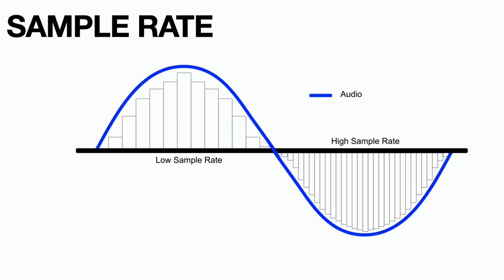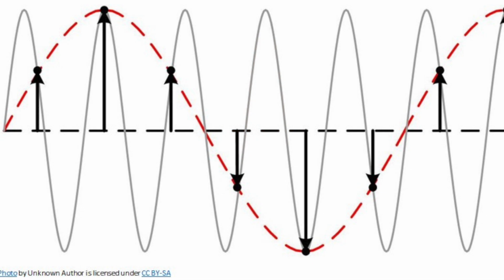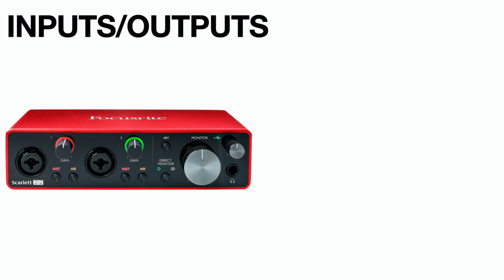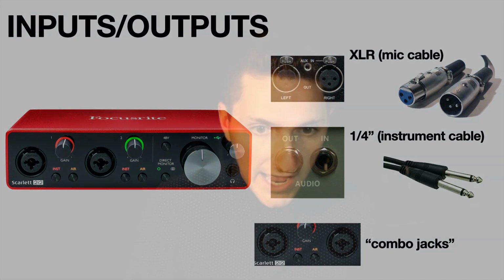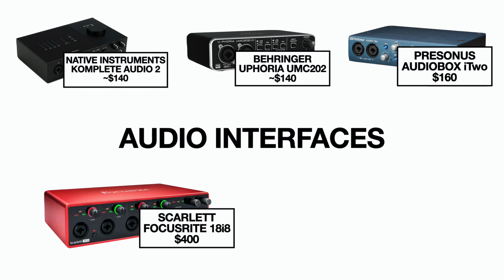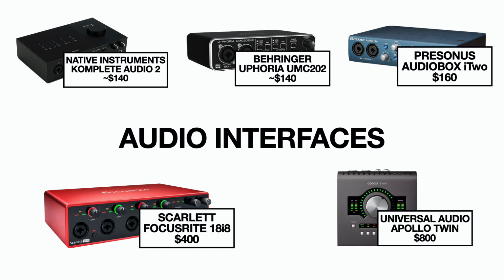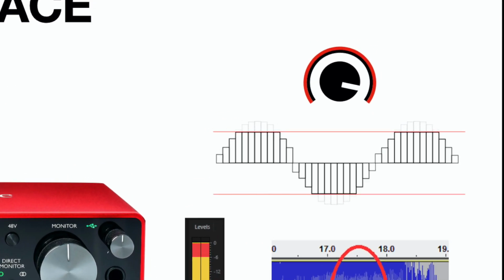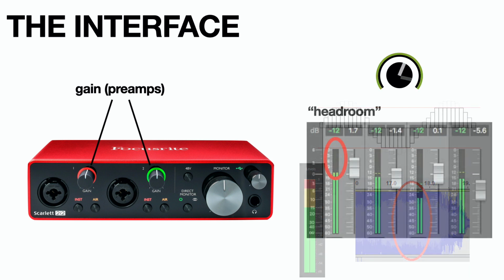AUDIO INTERFACES BUYING GUIDE - Boomers & Zoomers Guide to Recording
Looking to buy an audio interface to record music or podcasts? Here's a guide to picking the best microphone, interface, studio headphones, and software. This week, we cover what makes audio interfaces high quality, like sample rate and bit depth, as well as inputs and outputs.

SUPPORT THE ARTISTS FEATURED IN THIS VIDEO:
Three Chain Links - Hot Nights in Los Angeles
OSRSBeatz - Wii Shop Channel Theme (Trap Remix)
AIRGLOW - New Touch

Follow @nico.radio on Instagram!